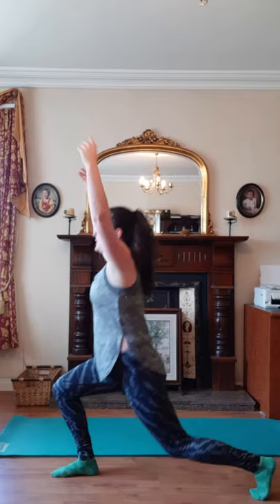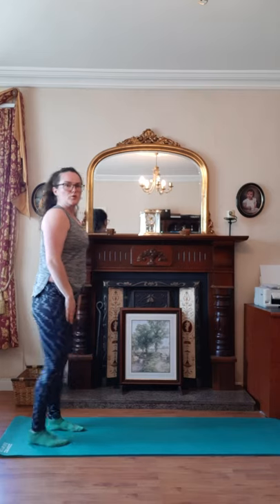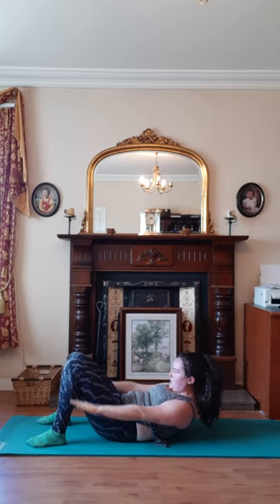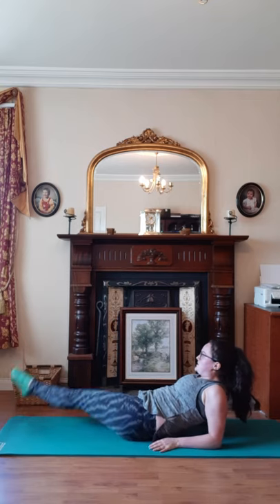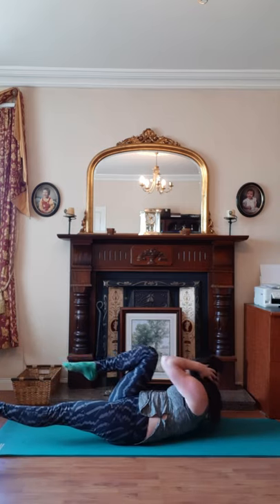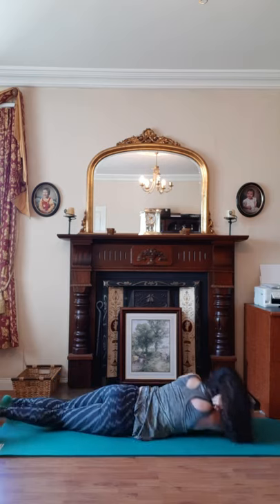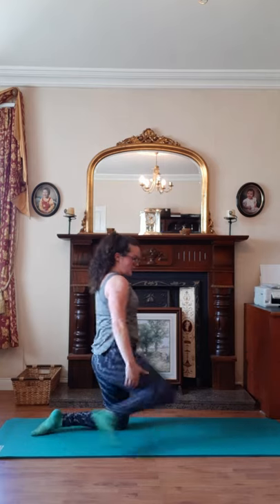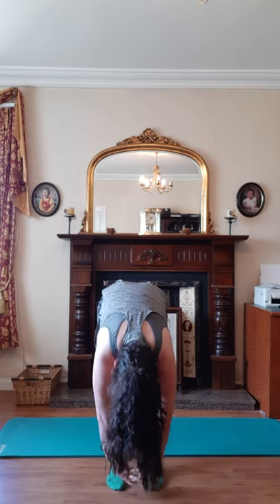CORE BURN WORKOUT